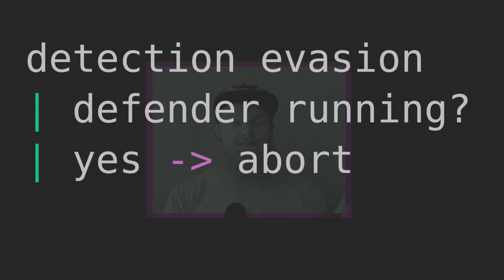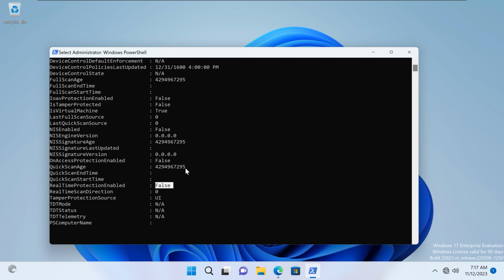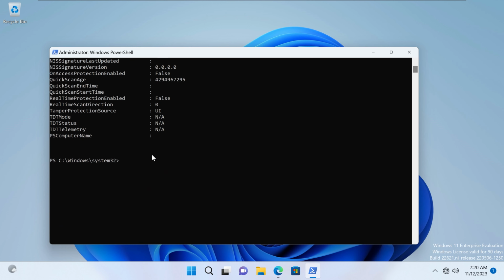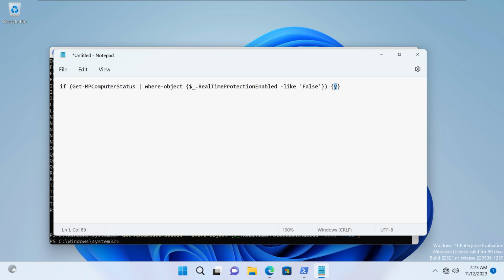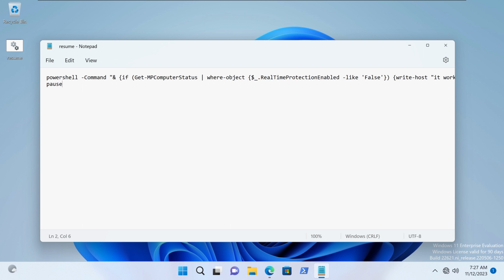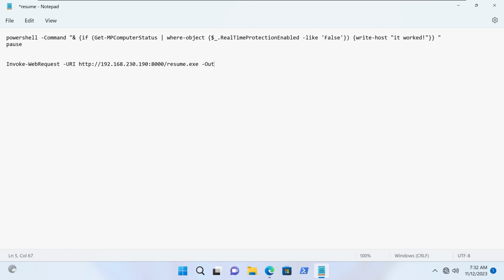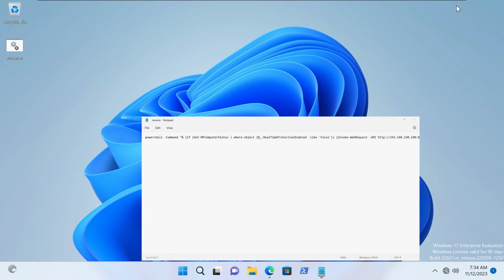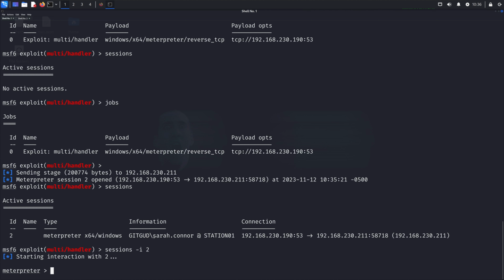Basic C2 defense evasion by creating a custom dropper (Red Team Series 002)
NEW: I'm launching a course for security practitioners

If you're a threat hunter, detection engineer, or incident responder who wants to build your own AI-powered tools (no coding required) - check out "Mastering Agentic AI for Threat Hunting"

this is the second episode in a series where we'll be learning the basics of command and control (C2) by using metasploit.

in this (optional) video we'll elaborate on what we did in the previous video by creating a custom dropper.

this custom dropper will:
- detect whether or not ms defender is running
- abort the script if it is
- continue the script if it is not
- it will then download a c2 payload from a web server
- and finally it will execute to establish a c2 connection with meterpreter

though as mentioned this lesson is optional - meaning you can continue the course without doing it - it will increase your understanding of how an more realistic attack will look like on a pattern level. it's also cool af, obvs... so do it!